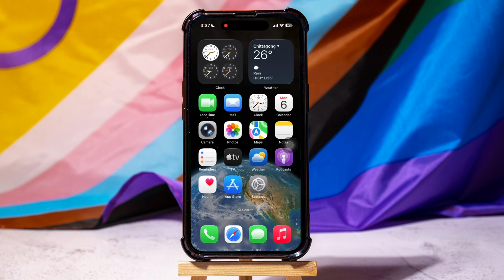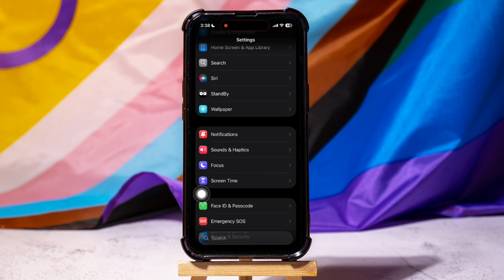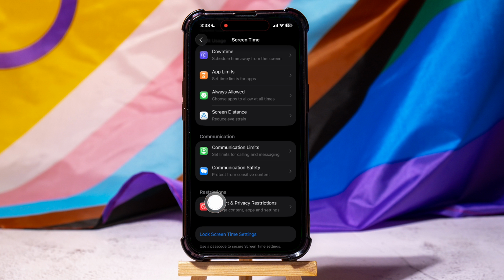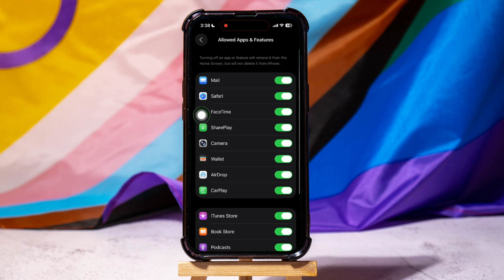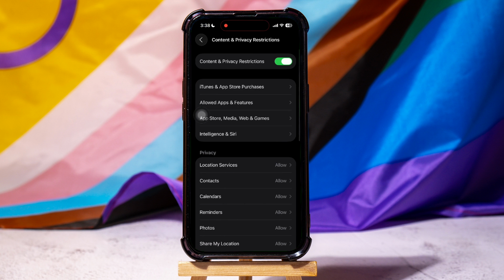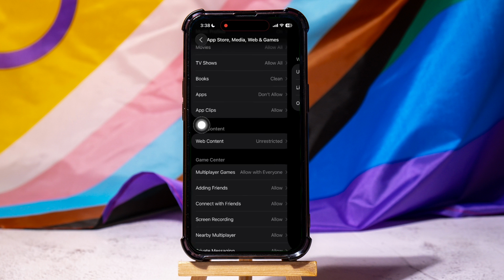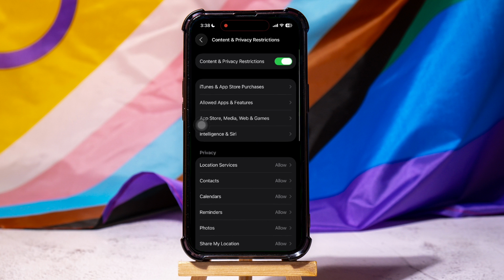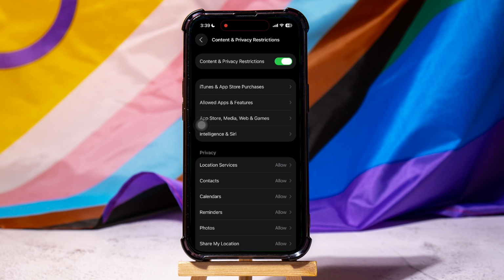How To Check For Restrictions On iPhone 2026 (Step-By-Step Tutorial)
Today I'll show you exactly how to check for restrictions on your iPhone and manage all the parental controls and content limitations that might be affecting your device. You'll discover where to find these settings in iOS and learn how to identify what restrictions are currently active on your phone. We'll cover everything from app restrictions and content filters to screen time limits and privacy controls that could be blocking certain features or apps. I'll walk you through the step-by-step process of navigating to Screen Time settings, reviewing app limits, checking content and privacy restrictions, and understanding communication limits. You'll also learn how to modify or remove restrictions if you have the proper passcode, and what to do if you've forgotten your Screen Time passcode. Whether you're a parent managing your child's device, trying to understand why certain apps aren't working, or simply want to review your current restriction settings, this guide will help you take full control of your iPhone's limitations and parental controls in just a few minutes.